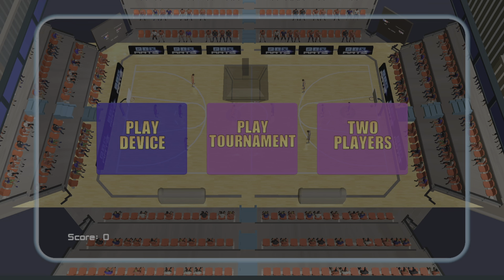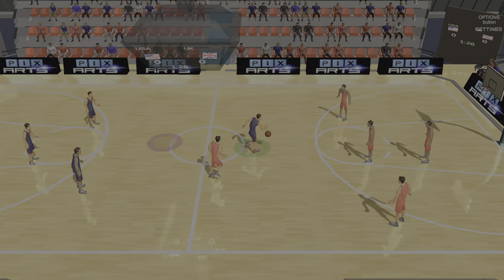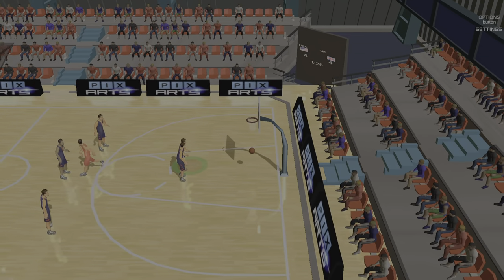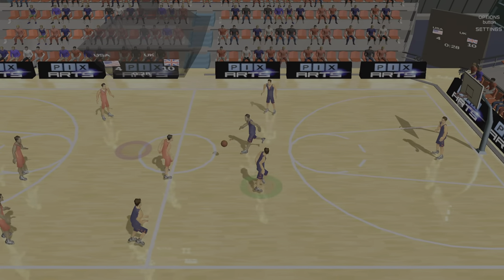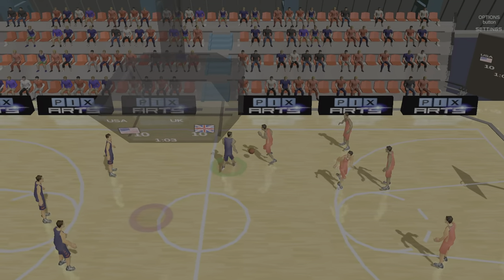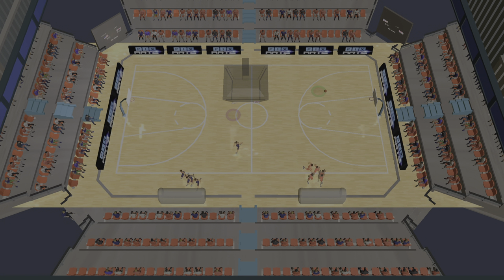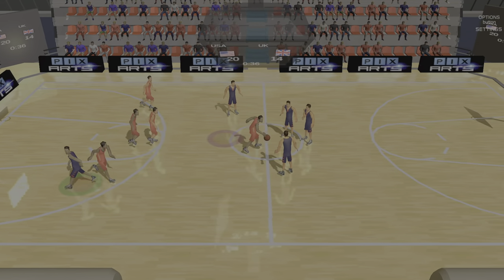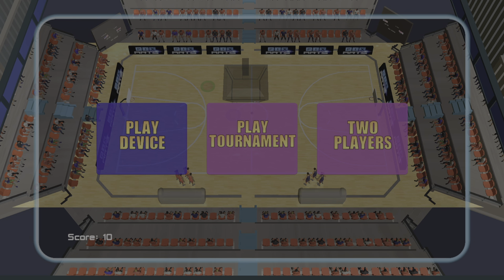International Basketball New Indie Basketball Game Should you buy? $4.99 at the PlayStation store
International Basketball Should you buy??